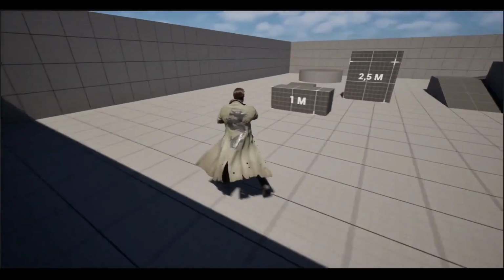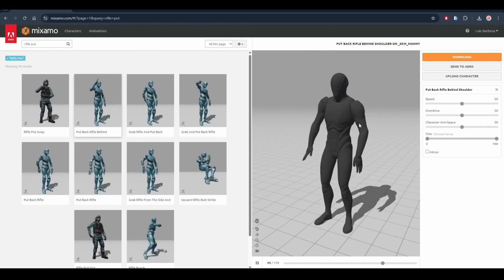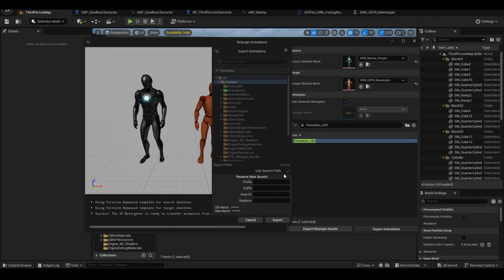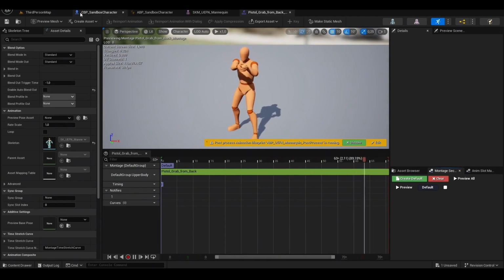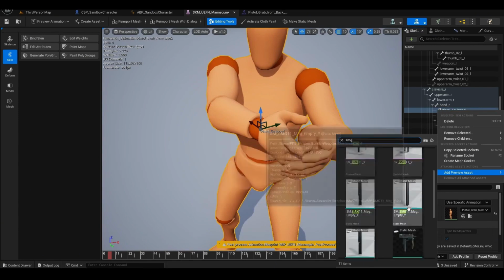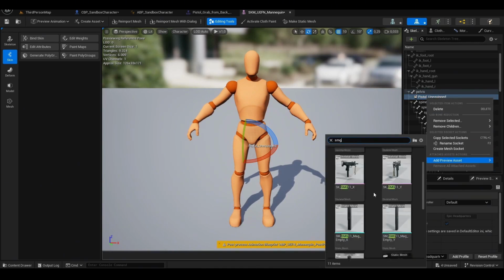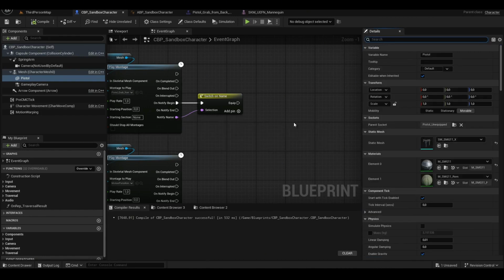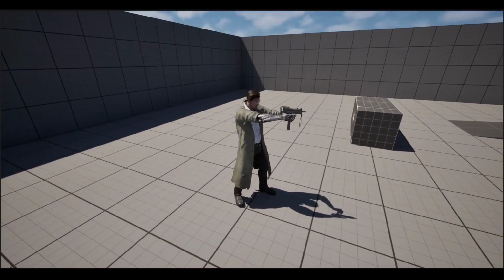🎬 Develop PROFESSIONAL WEAPON ANIMATIONS for your action game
🚀 Develop PROFESSIONAL WEAPON ANIMATIONS for your action game with this exclusive tutorial in Unreal Engine 5!

In this video, you will learn how to create advanced animations using Motion Matching, Animation Blueprint and Animation Montage, developing professional weapon systems and improving your skills in GameDev Unreal Engine.

🔹 Equip and unequip weapons fluidly using Motion Matching in Unreal Engine 5
🔹 Professional-quality weapon draw and reload animations
🔹 Socket configuration in Skeletal Mesh for correct weapon positioning
🔹 Retargeting Mixamo animations and using Mixamo Converter
🔹 Creating advanced animation sequences with Animation Blueprint and Animation Montage

💡 Learn essential techniques to master weapon animations in Unreal Engine 5 and create fluid and professional systems for your action games. This tutorial is essential to take your projects to the next level!

📌 Watch until the end to master these techniques and create the best animations in Unreal Engine 5!